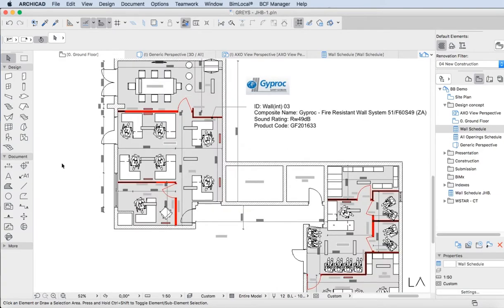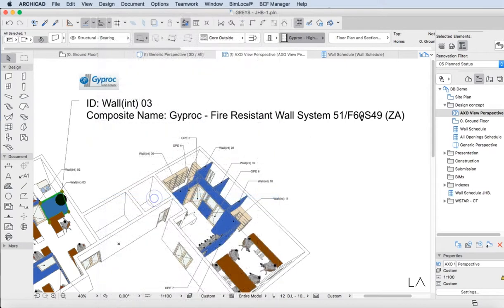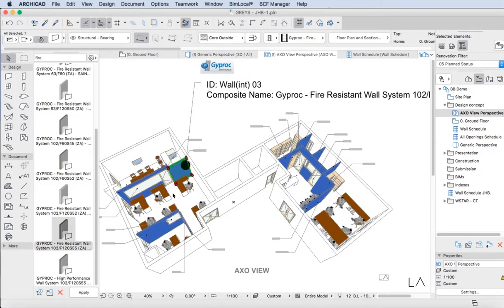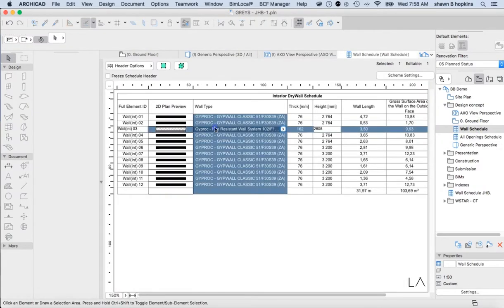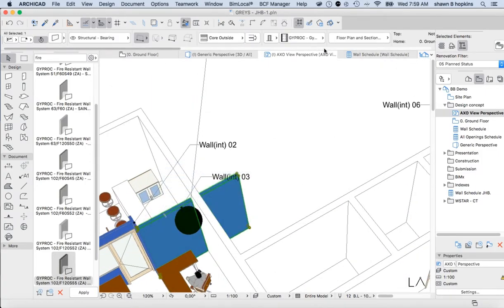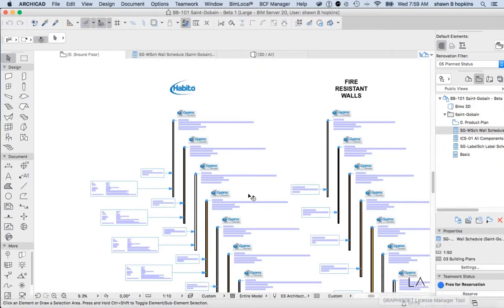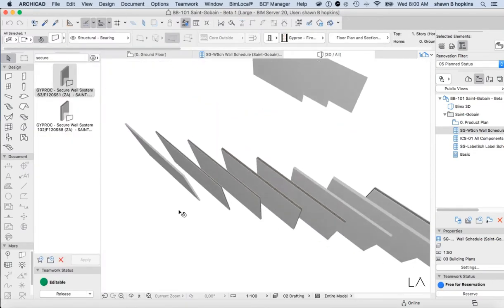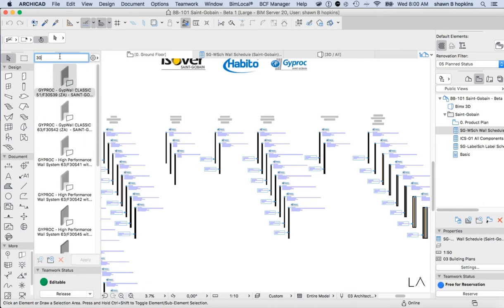Graphisoft BIM - Solution Demo